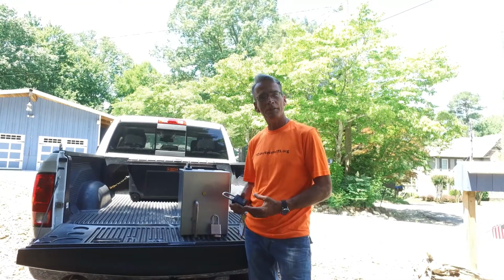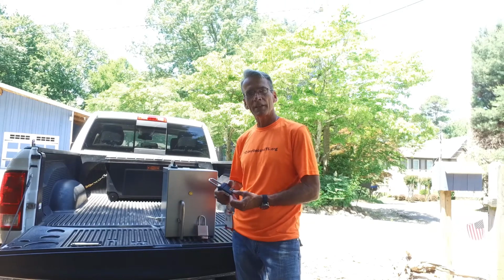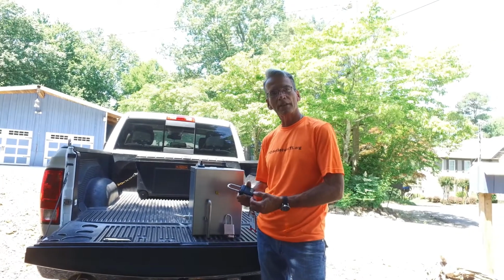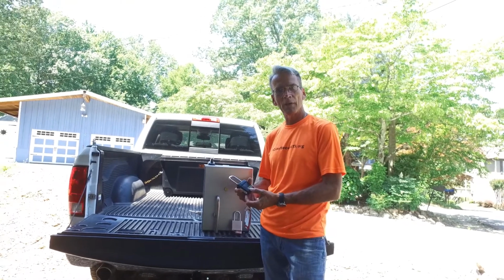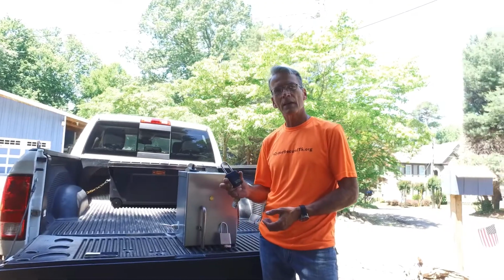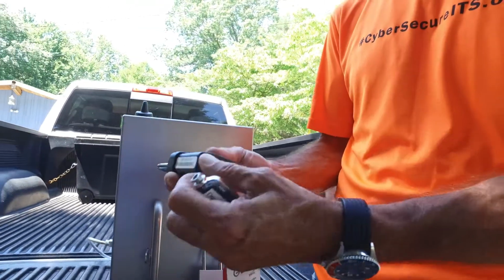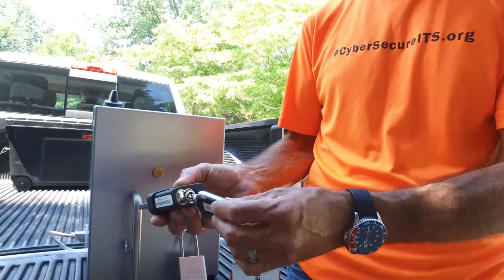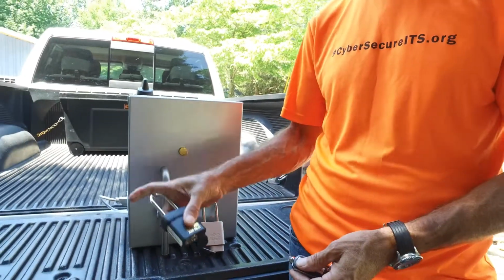Medeco Intelligent Padlocks for Securing Transportation Infrastructure